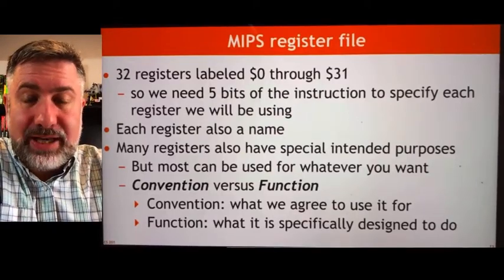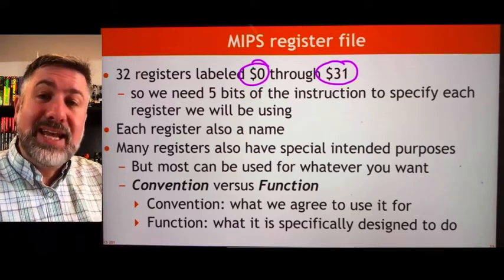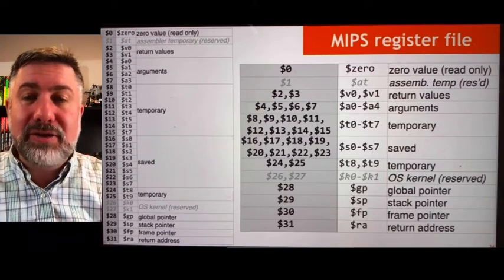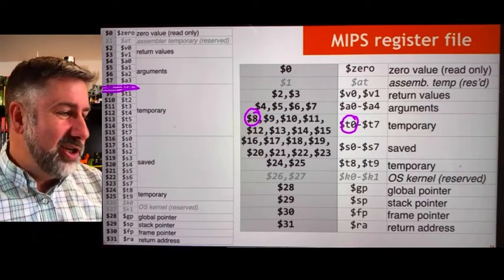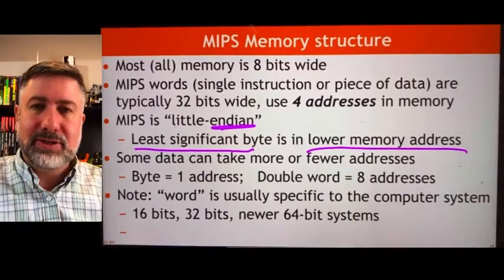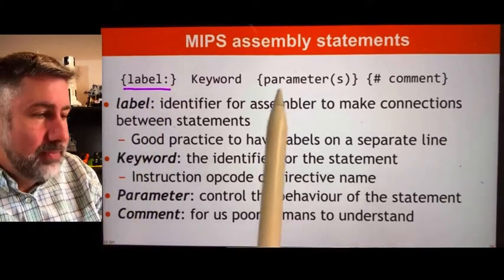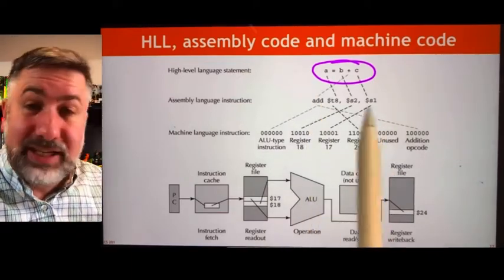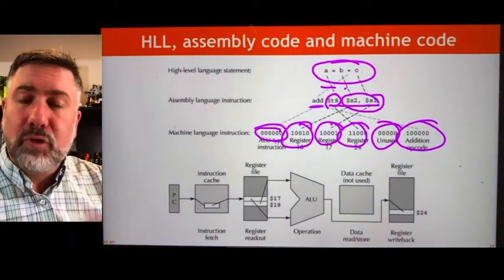CPU5: MIPS overview and register file